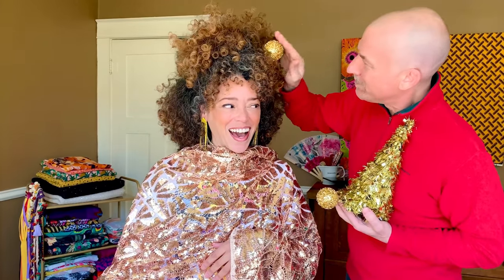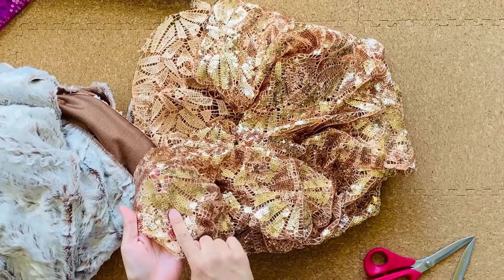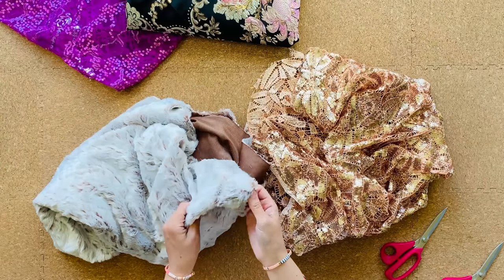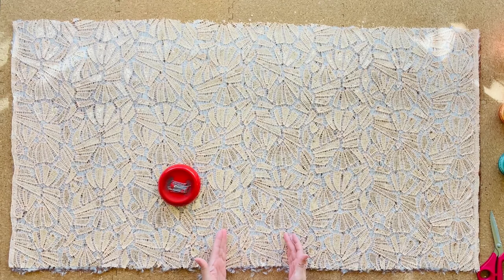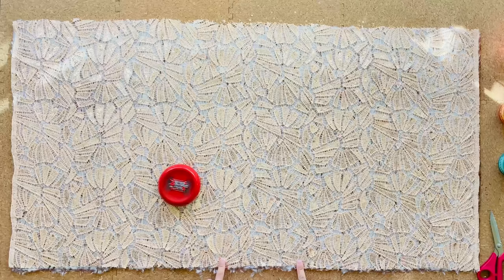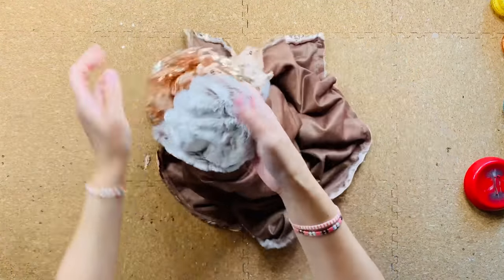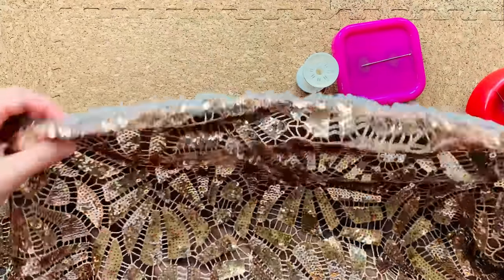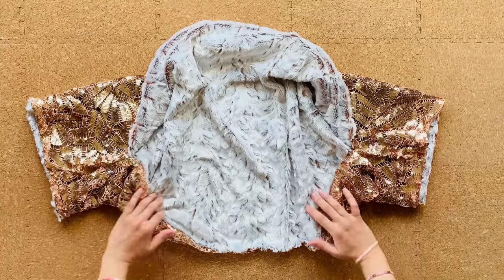ONE HOUR Easy Sewing Project: Sequin & Faux Fur Shrug!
Pause the mask making for a minute and LET'S GET FANCY. You can create this super simple, super extra, faux fur & sequin shrug in under an hour. There's no reason we can't be all dressed up, even if there's nowhere to go!

✂️  Here are the scissors I'm using in this video:
Love my Kai Scissors, they're super sharp and never hurt my hands!

✂️  All fabric in my "reveal outfit" snagged at Madame Joanns, aka @joannstores

love always,
The Harriells

E's Jammy Jams, and Dyalla